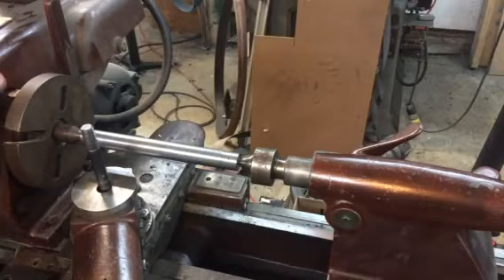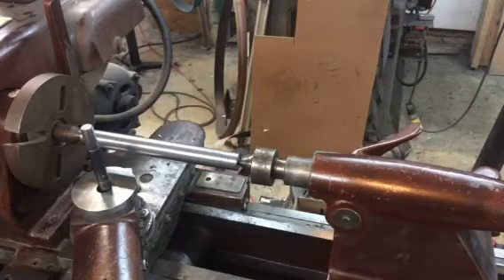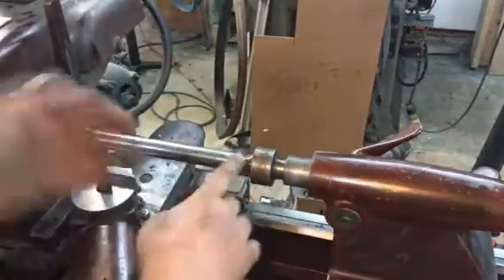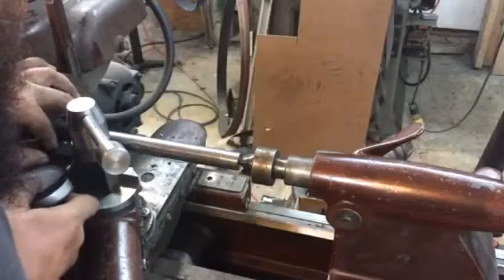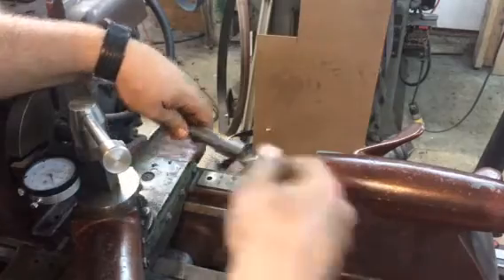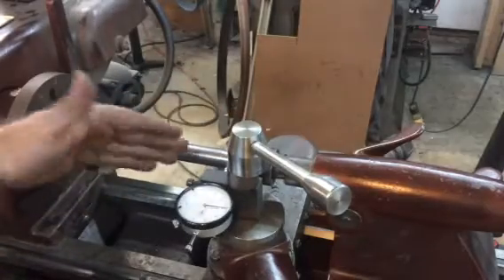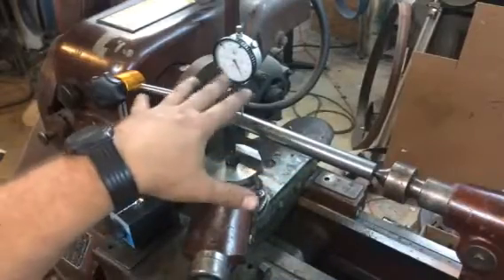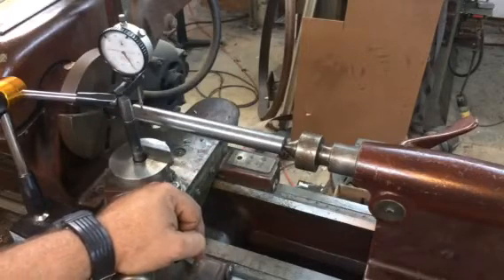Shop Tips: aligning your lathe's tailstock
A quick, cheap and effective method for tailstock alignment.